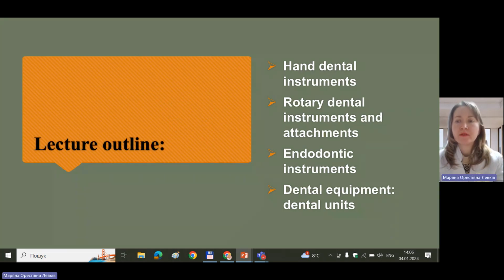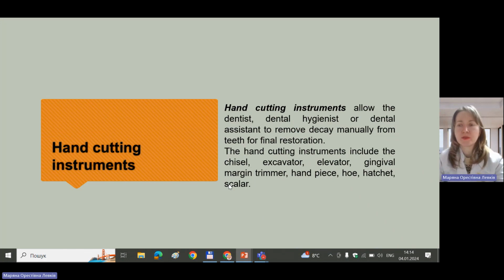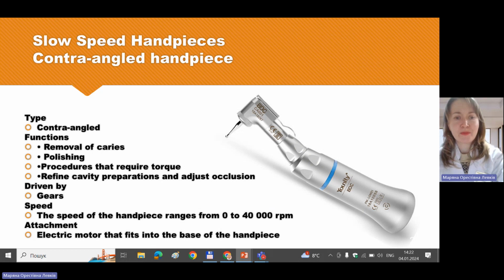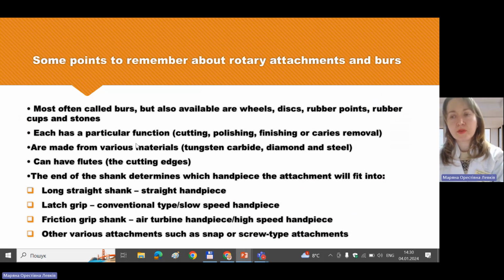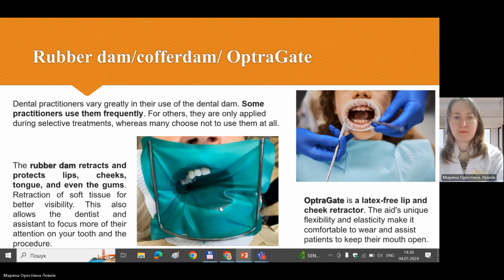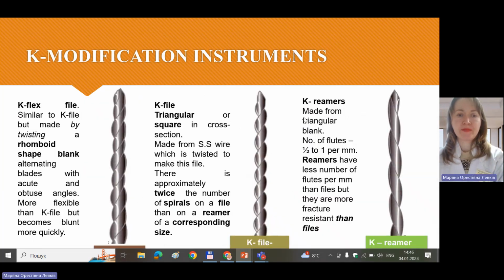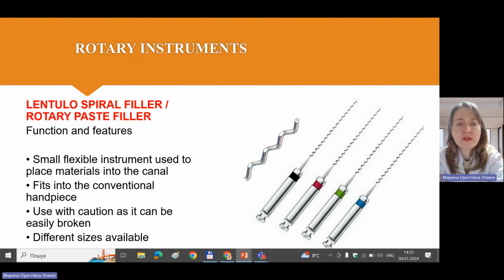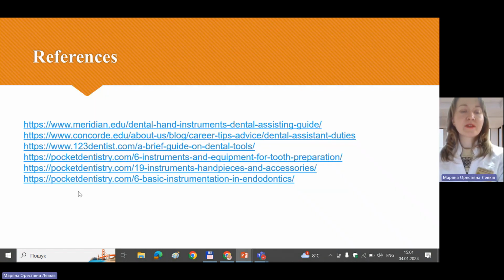Lecture Dental instruments and equipment Nursing in Dentistry